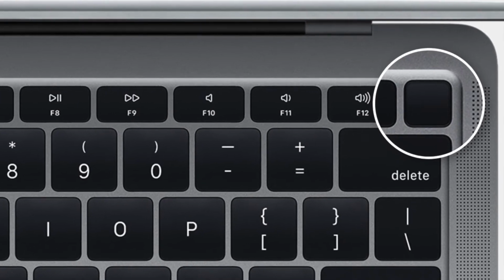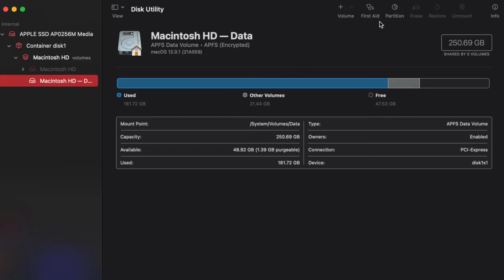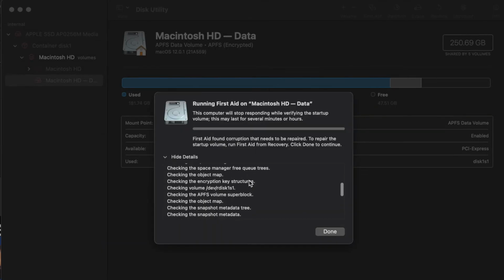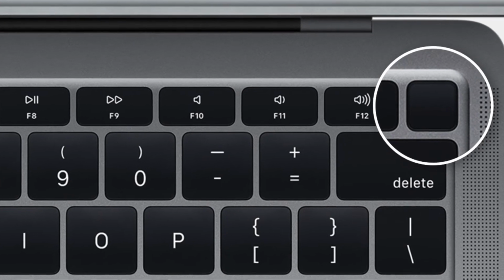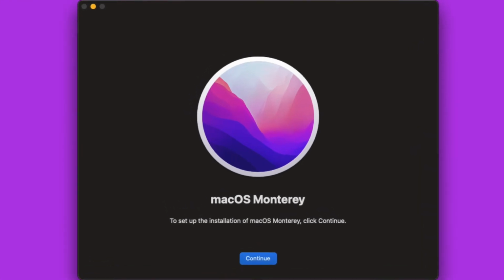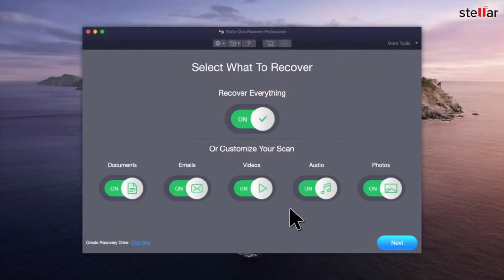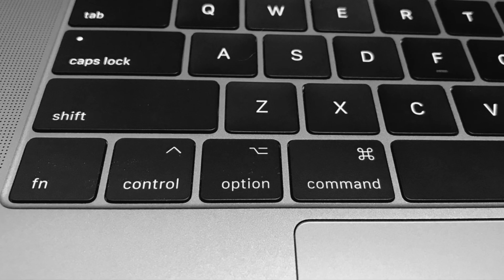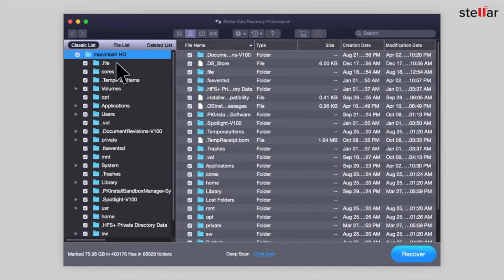How to Fix Kernel Panic on Mac?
In this video we're going to be covering how to fix a kernel panic that has occurred on your Mac.

A kernel panic is a sign of a fatal error that has occurred on your mac and could
potentially lead to data loss. The causes of kernel panics could be very vast. They could be either:
a) Software related
b) Hardware related

Software could be something on your macOS,  it could be an application that is installed or downloaded from somewhere or it could be something on the hardware. It could be your hard drive itself, it could be RAM, it could be the motherboard or logic board inside of the computer or something not playing well or failing or having an interference with something else could be one of the reasons that a kernel panic occurs.

It really depends on the severity of the kernel panic but sometimes just a simple reboot of your mac could get your mac starting up again so having one kernel panic is not a massive issue especially if you can reboot it and it's fine but if it happens more than once, be careful.

We would recommend backing up all of your data if it happens regularly. You're going to need to go and get some advice because you may get one fatal kernel panic that you will not be able to recover from.

There are a couple of screens that you just want to be aware of if you are encountering some sort of a kernel panic, it could be like a white screen or a gray screen.

Steps to fix Kernel Panic on Mac:
00:00 Introduction
01:35 Step 1- Boot Mac into Safe Mode
02:03 Step 2 - Reset NVRAM/PRAM
02:28 Step 3 - Use the Disk Utility
03:40 Step 4 - Reinstall macOS
04:20 Step 5 - Create a Recovery Disk

*The free edition version can recover up to 1GB data totally free of cost.

So, now you know a little bit more about kernel panic, why it happens and what steps you can be trying but as said at the very start if this is something that is occurring regularly we would recommend getting some expert advice because it could lead to a more catastrophic failure.

Thank you so much for spending the time and watching this video. Hopefully you did find it helpful.